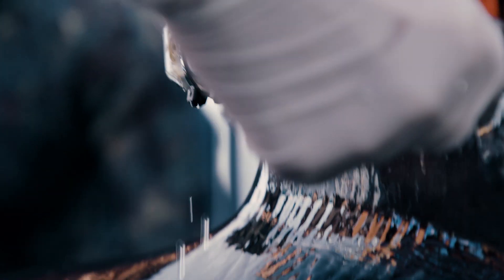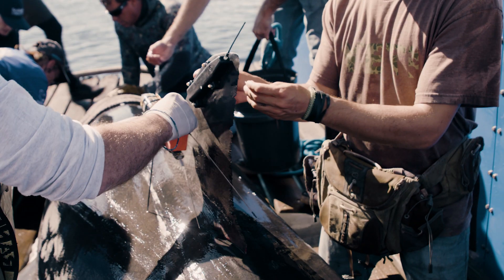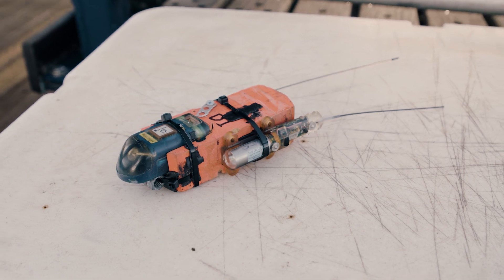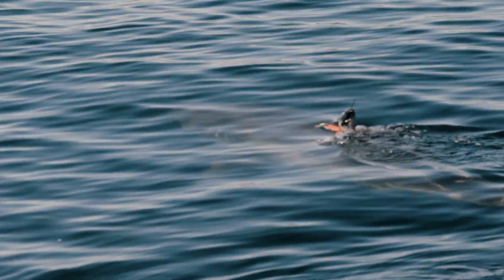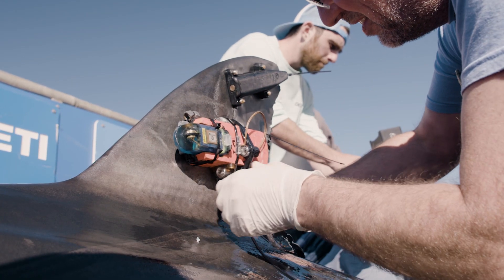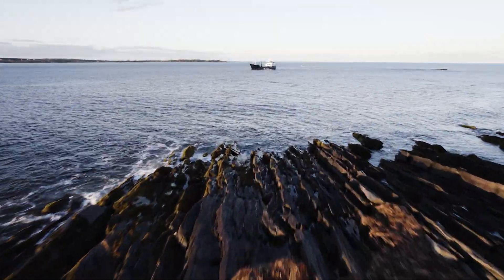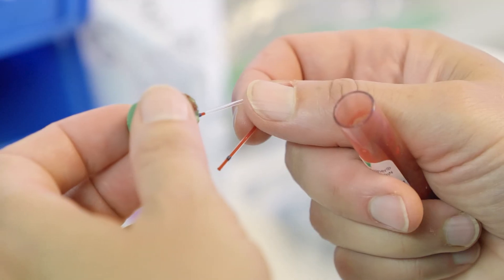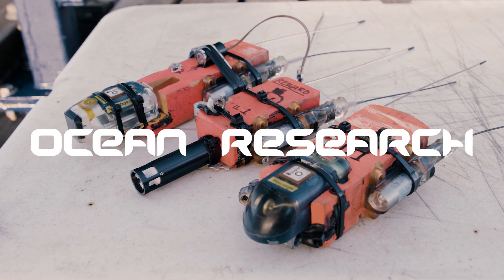Expedition Nova Scotia 2021: Dr. Nigel Hussey & Biologger Packages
“OCEARCH provides a platform that gives the actual the time and focused attention on the white shark in Atlantic Canada and that is absolutely key if we are going to address and derive the data that we need for management and conservation.” - Dr. Nigel Hussey, Associate Professor of Integrative Biology at the University of Windsor